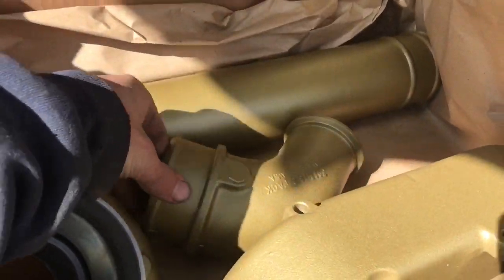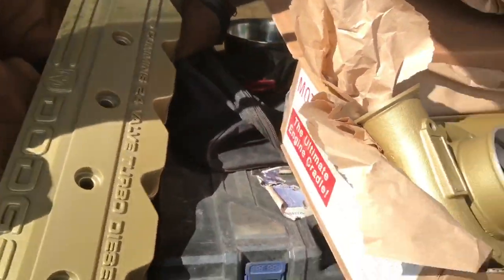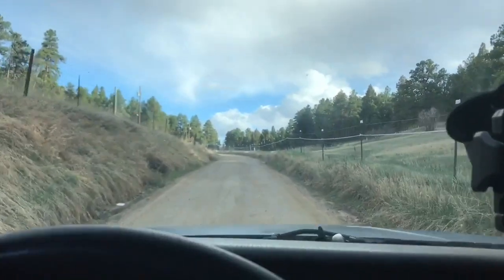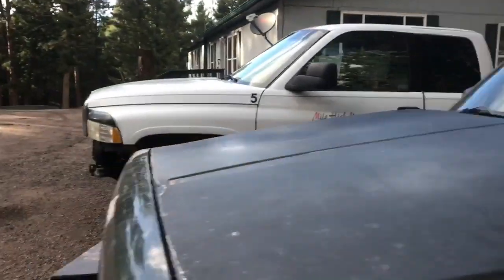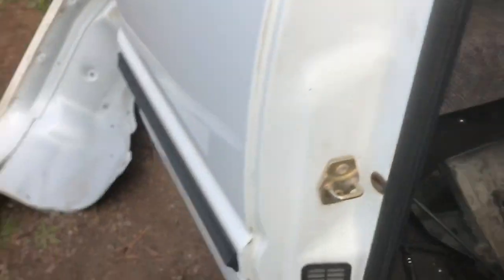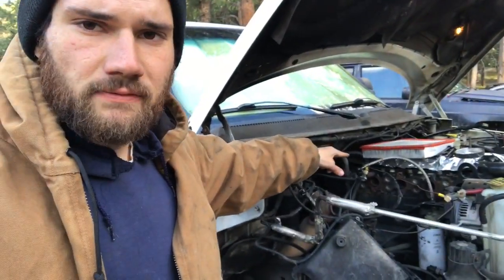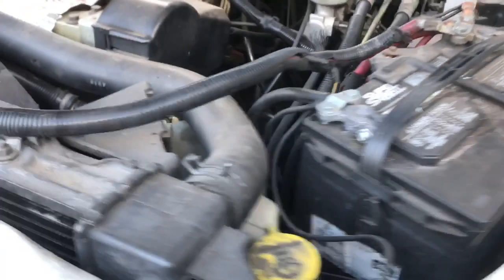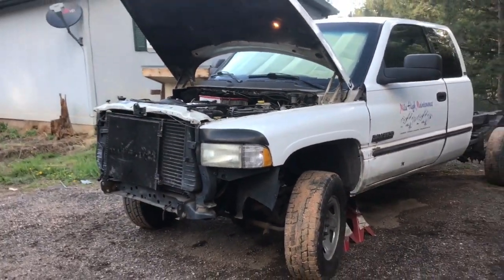PICKING UP POWDER COATED PARTS FOR CUMMINS (RUNDOWN ON BUILD)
In this video I pick up parts for my Cummins from powder coat along with the basic rundown of what's going on with the build.